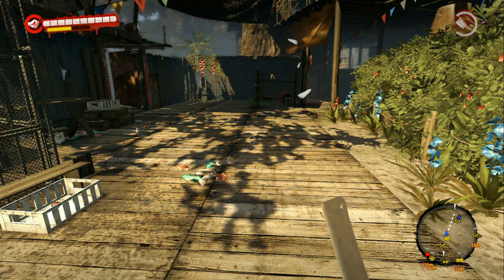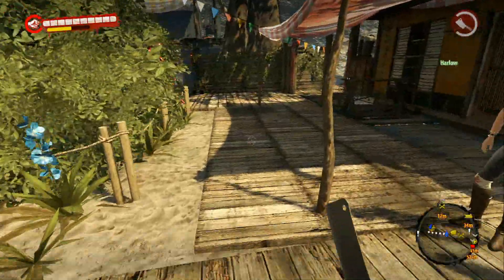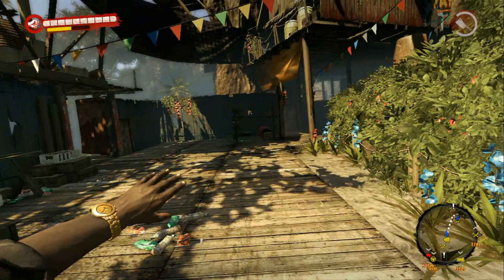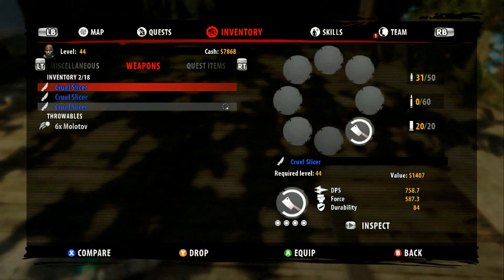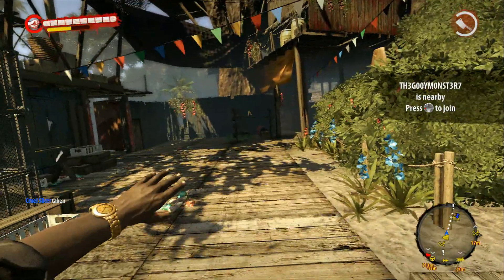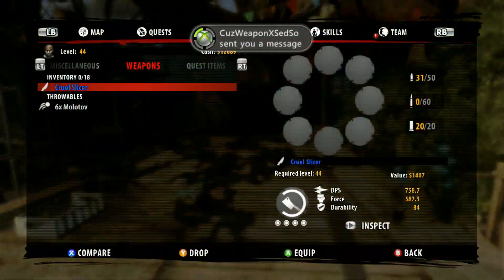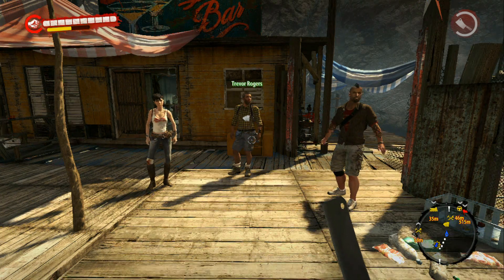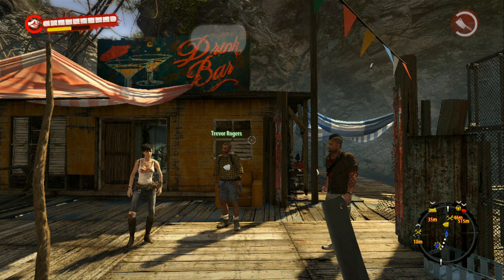Dead Island: Riptide - Item Duplication Glitch